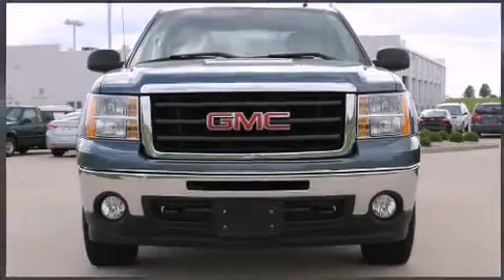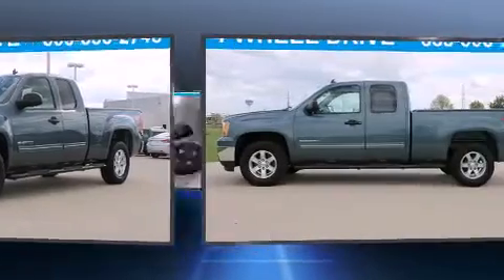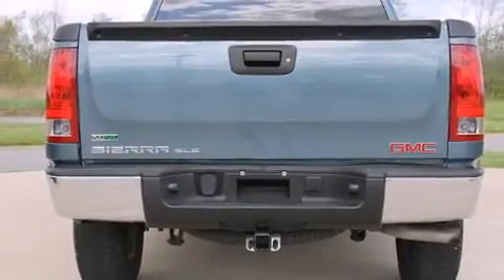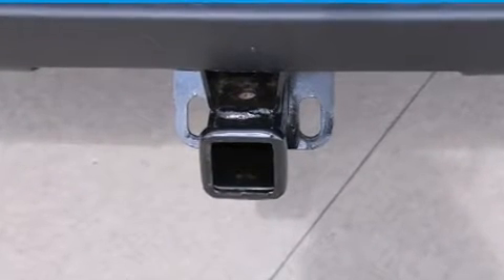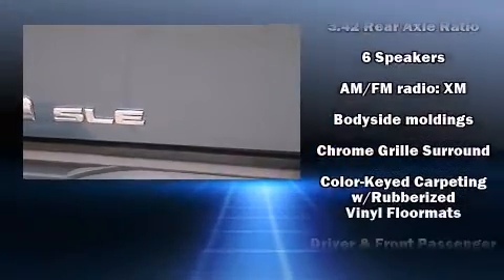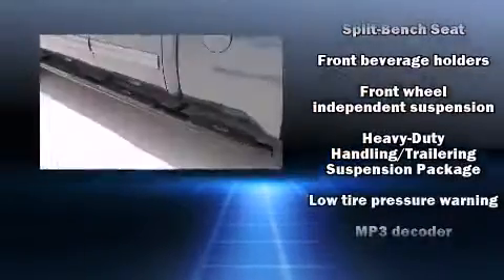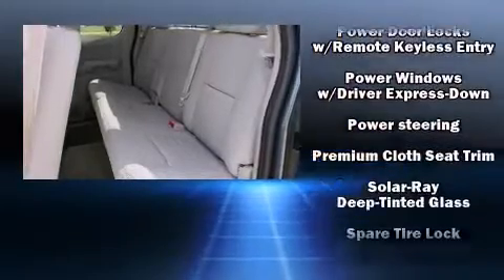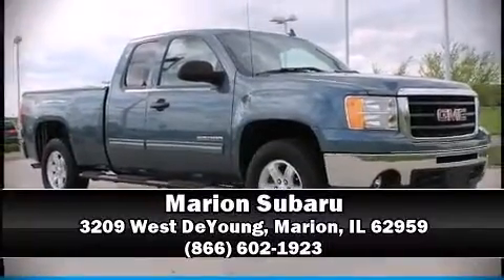2011 GMC Sierra 1500 SLE in Marion, IL 62959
Marion Subaru
3209 West DeYoung

Climb inside the 2011 GMC Sierra 1500. With fewer than 50,000 miles on the odometer, this vehicle glistens in the crowded pickup truck segment! Smooth gearshifts are achieved thanks to the powerful 8 cylinder engine, providing a spirited, yet composed ride and drive. Four wheel drive allows you to go places you've only imagined. It distinguishes itself from the competition with features such as: a tachometer, a rear step bumper, tilt steering wheel, power windows, remote keyless entry, an overhead console, and 1-touch window functionality. Passengers are protected by various safety and security features, including: dual front impact airbags, head curtain airbags, traction control, a panic alarm, onStar, and ABS brakes. With electronic stability control supplementing mechanical systems, you'll maintain precise command of the roadway. We have a skilled and knowledgeable sales staff with many years of experience satisfying our customers needs. They'll work with you to find the right vehicle at a price you can afford. We are here to help you.